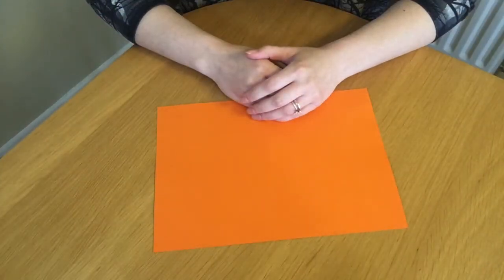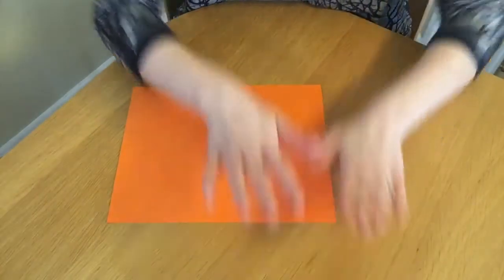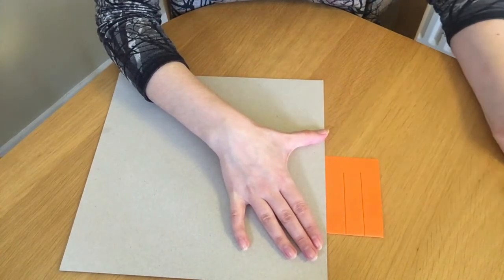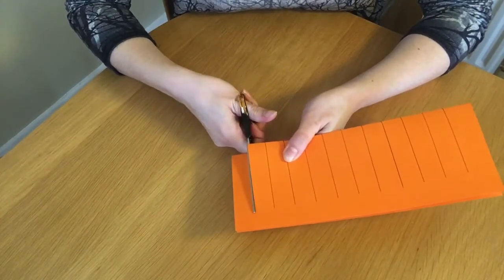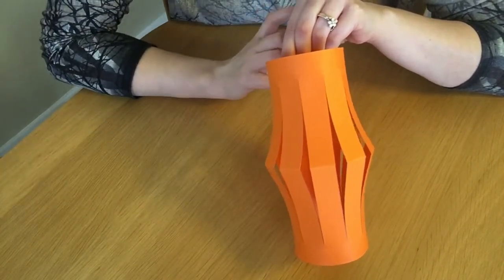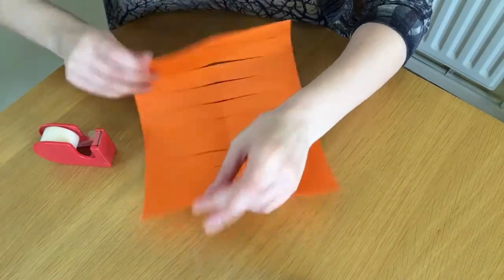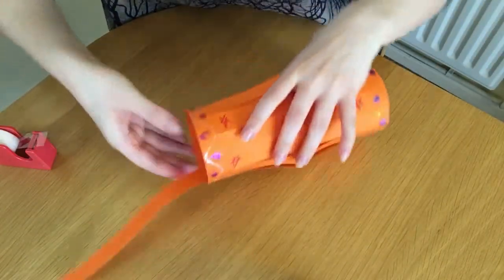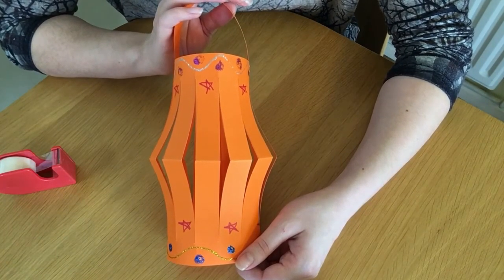ICE Craft | Paper Lantern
Today we're going to make a paper lantern to remind us of this week's parable.